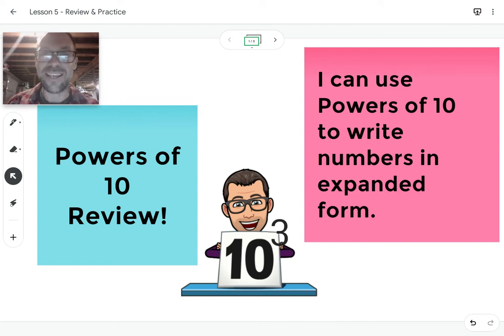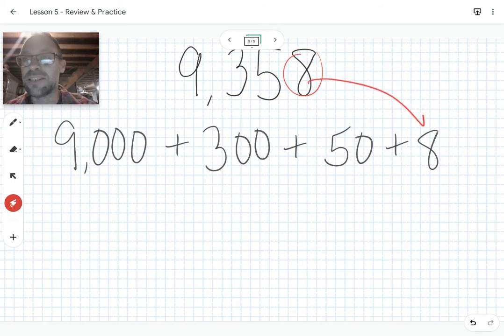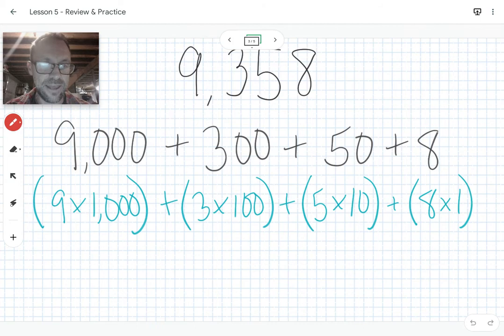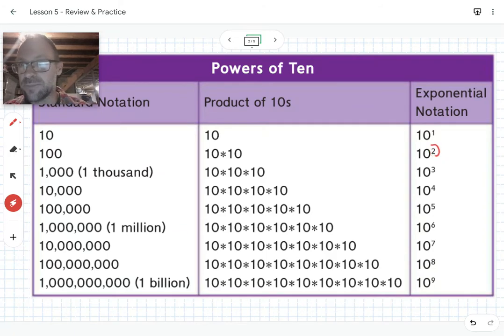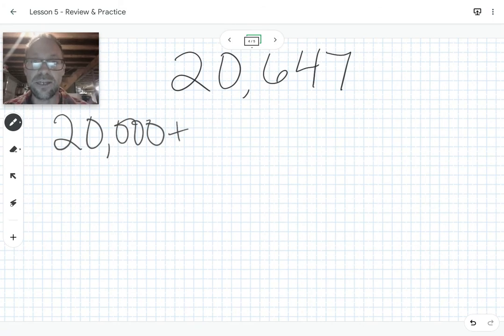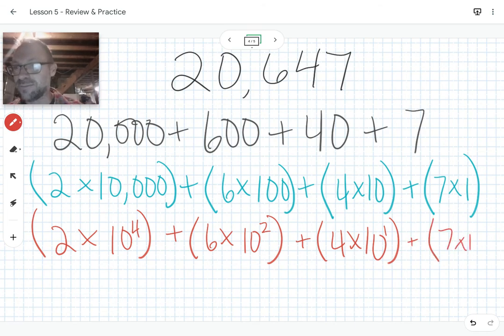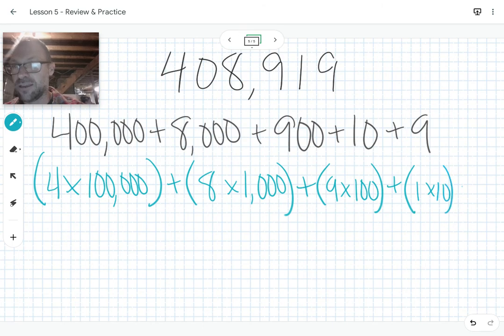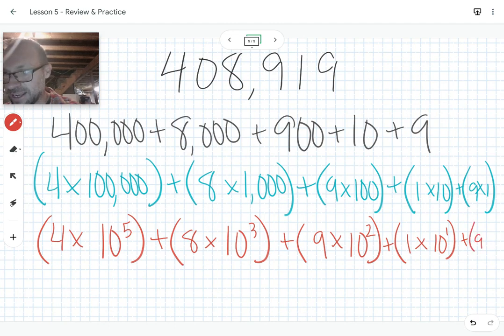Lesson 5 - REVIEW! I can you Powers of 10 to write numbers in expanded form.